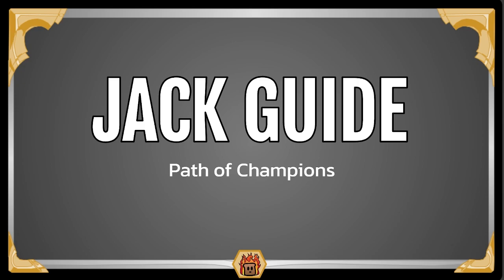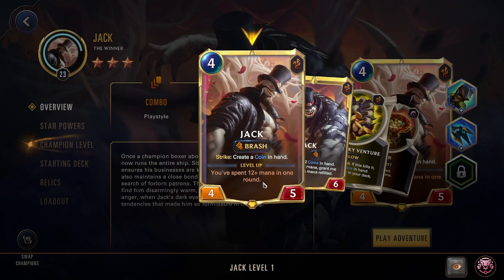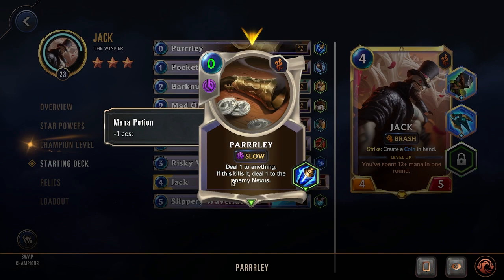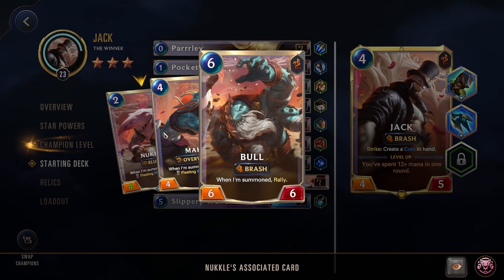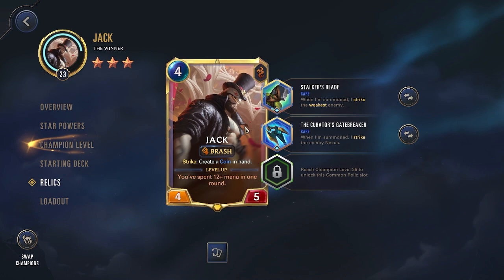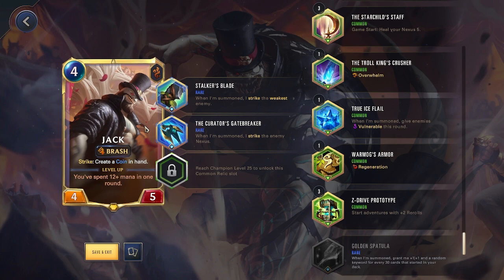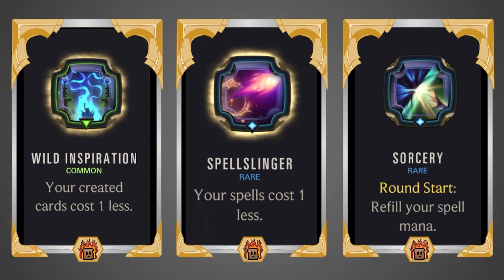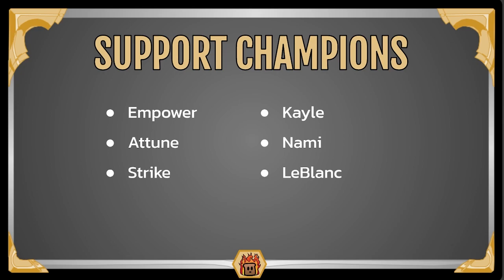Jack Guide | Path of Champions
Guide for Jack  in Path of Champions